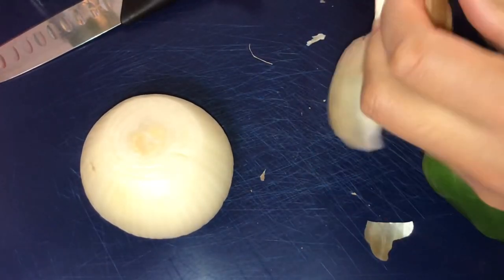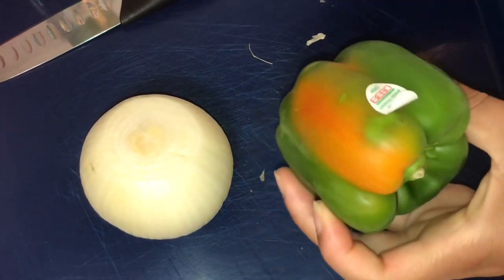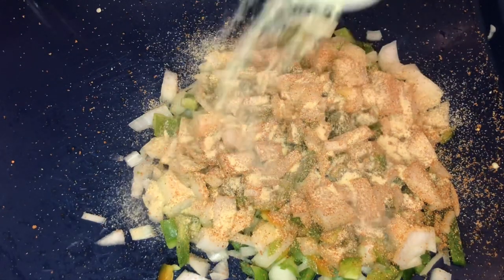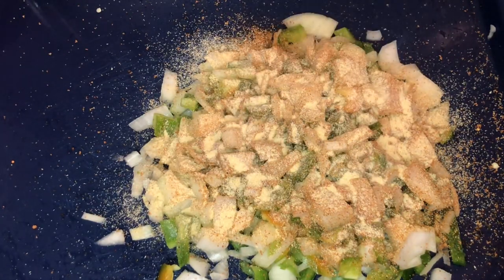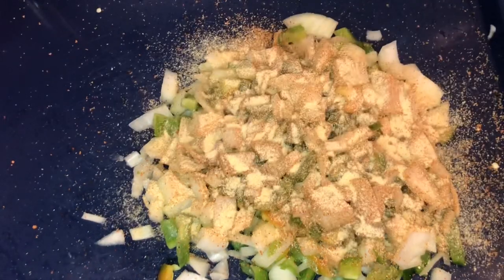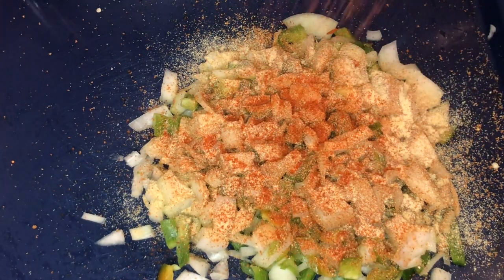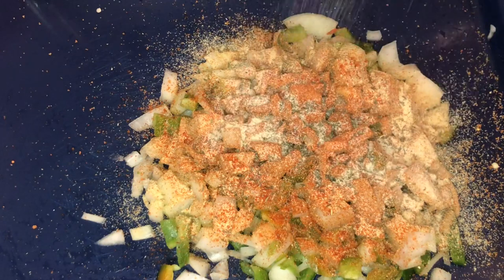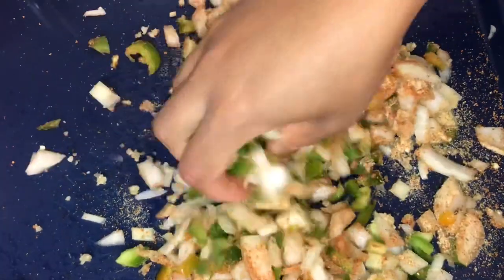CORNISH HEN RECIPE ! Easy & Budget Friendly | How to make Cornish Hen. With Mashed Potatoes&Cabbage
ingredients:
(make a spice mix with:
2 tsp creole or Cajun seasoning
2 tsp garlic power
2 tsp onion powder
2 tsp black pepper
1 tsp cayenne pepper (optional )
1 tsp parsley or Italian seasoning
drizzle with olive oil

Cook covered for 30 minutes. flip the birds and cook another 30 minutes uncovered . 380 degrees F.